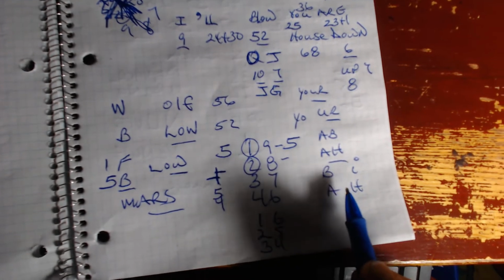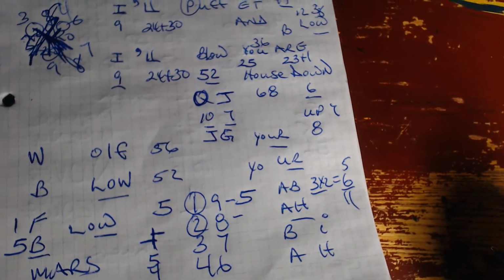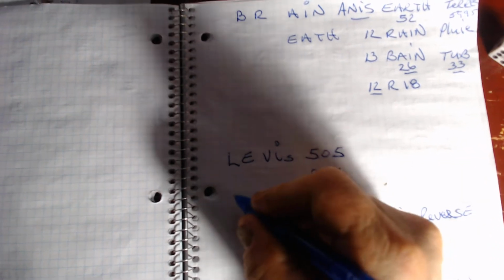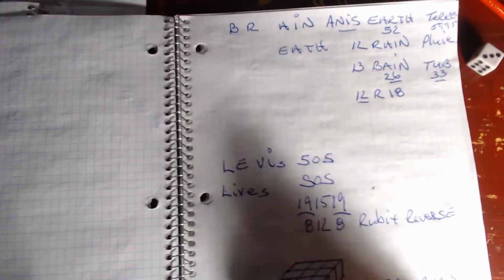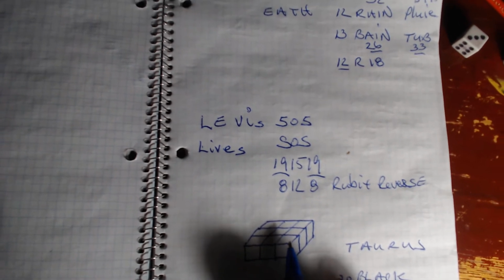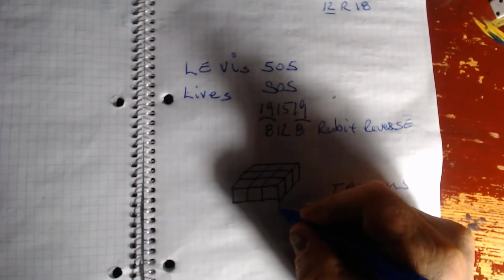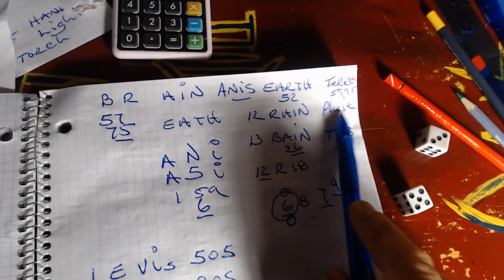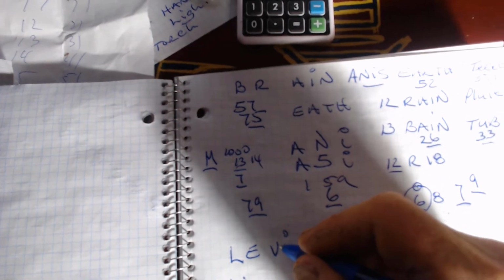SECOND CHANCE THIRD CREATION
WE HAVE RETURNED FOR THE END OF TIME  47 S AI CREE. ETRE HUMAIN JE SUIS